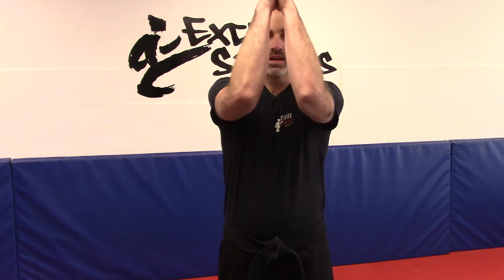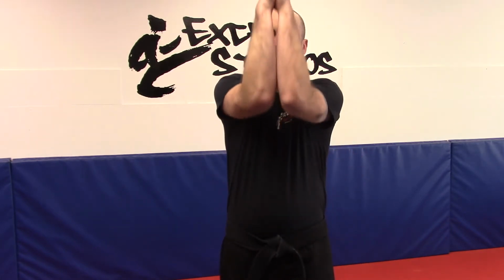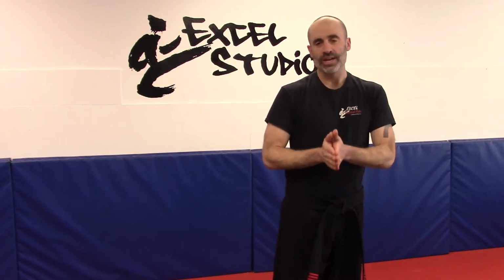Lapel Grab Escapes- Lesson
Students can learn and then practice along with the video.  This video focuses on the 3 basic lapel grabs.